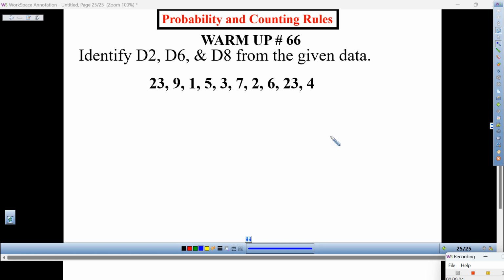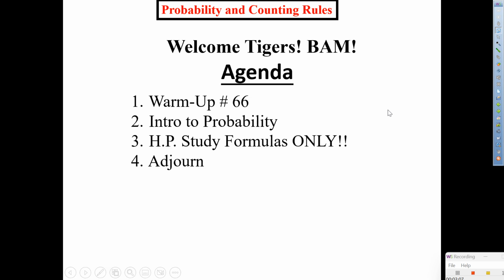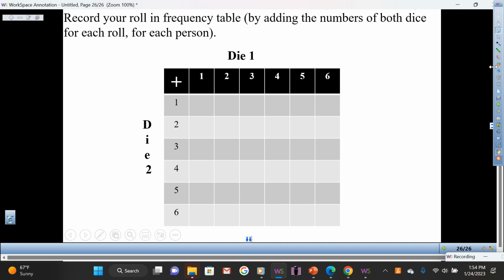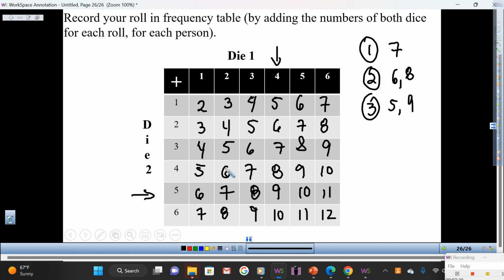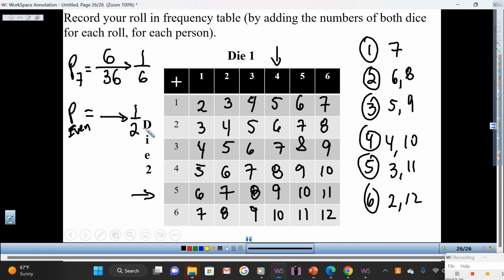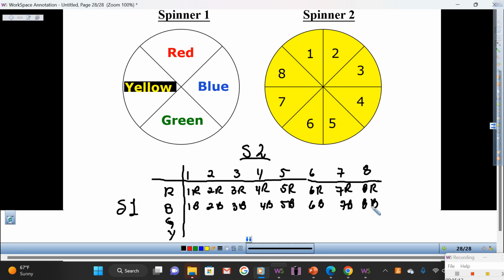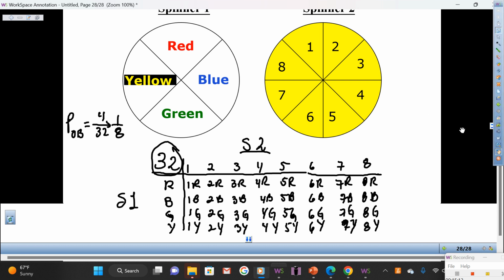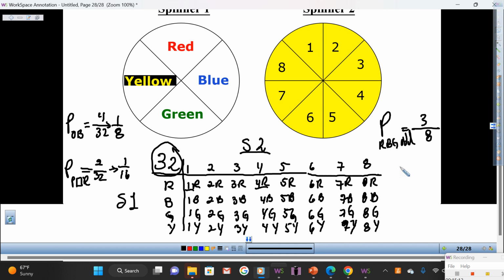Mr. Q's Intro to Probability